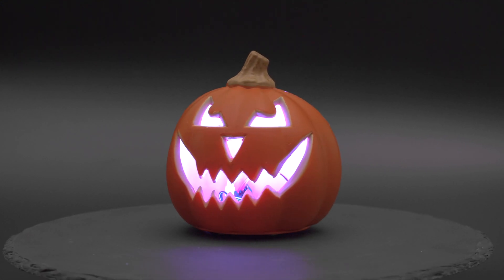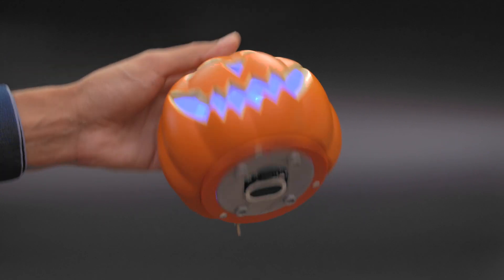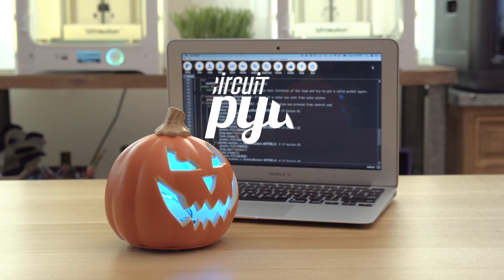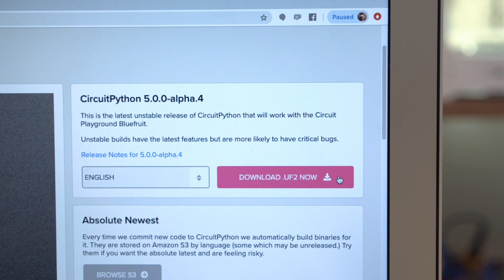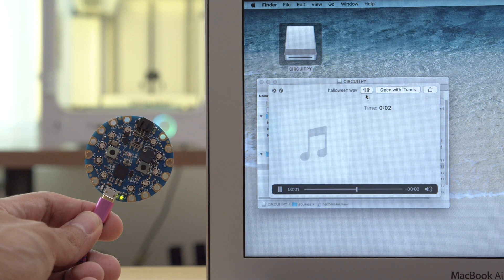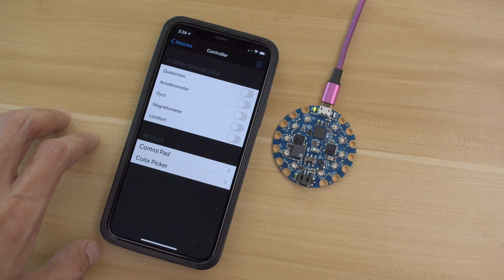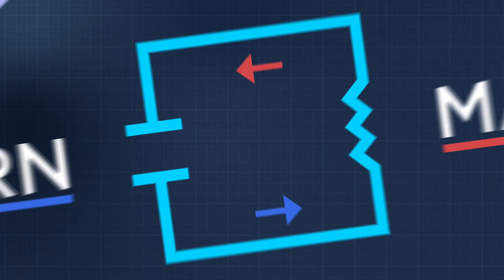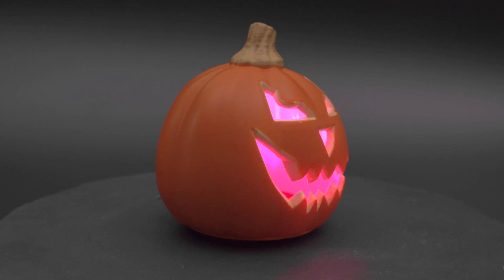Circuit Playground Bluefruit Talking Pumpkin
Add NeoPixel LEDs and sound effects to your Halloween Props with Adafruit's Circuit Playground Bluefruit. Wireless trigger lights and sounds with the Bluefruit LE connect app for iOS and Android.

In this project, we'll show you how to add the Circuit Playground Bluefruit and STEMMA speaker to an inexpensive plastic pumpkin. These LED pumpkins from SEASONS is commonly available and features a single LED with a 2x AA battery pack.